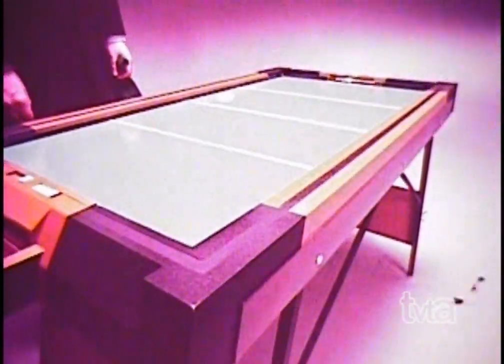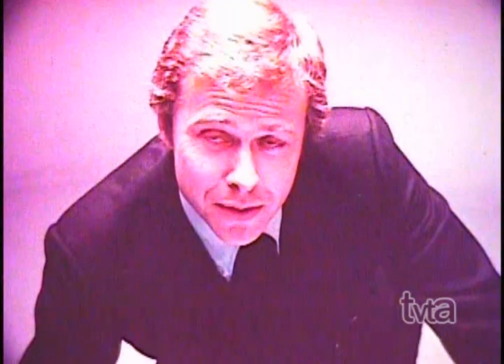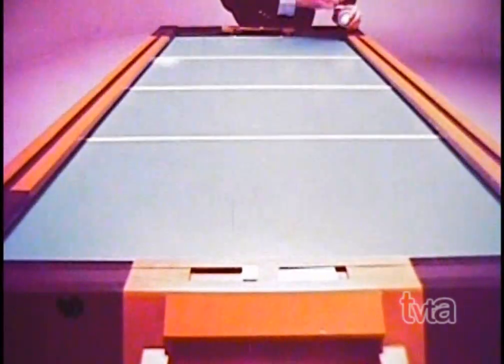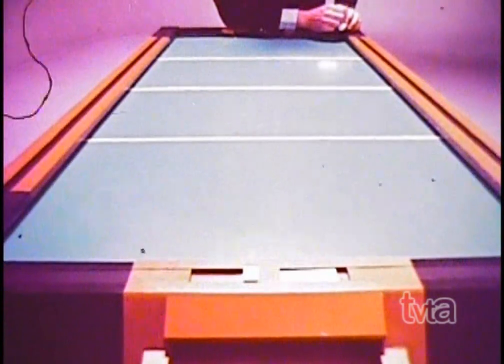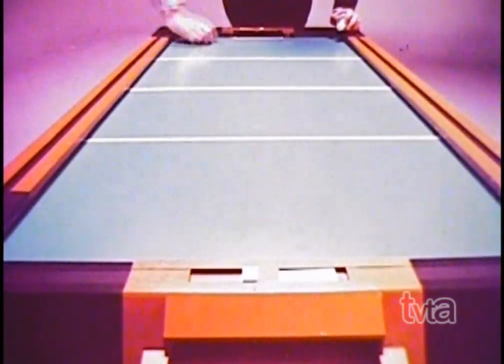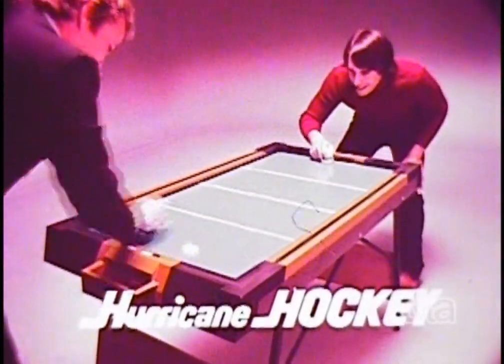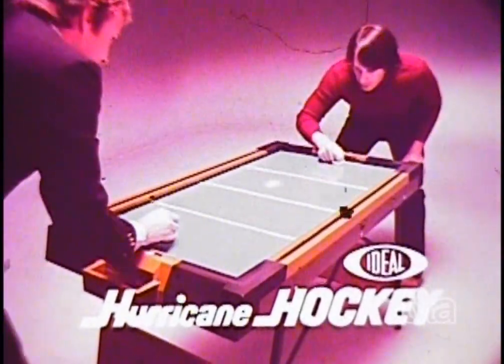‘Hurricane Hockey’ [Ideal Toys] (1975) | 16mm